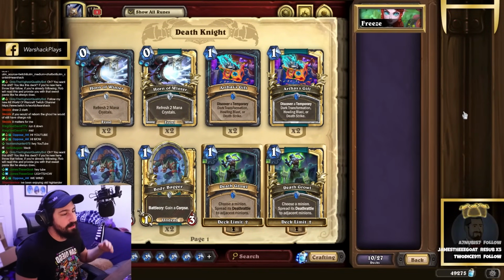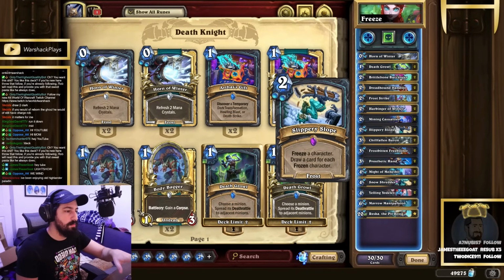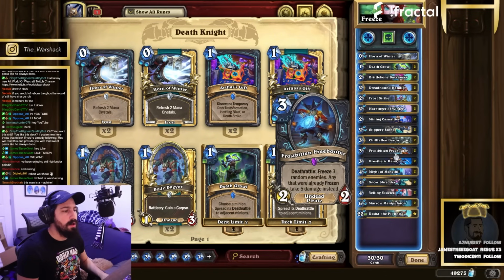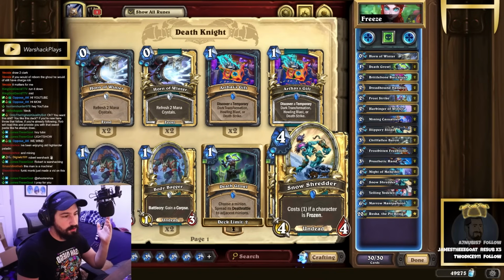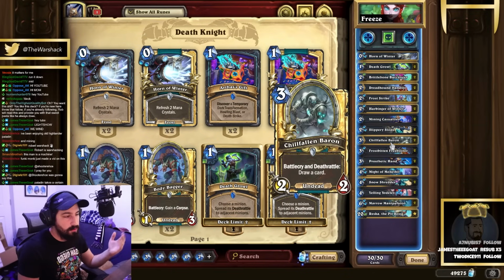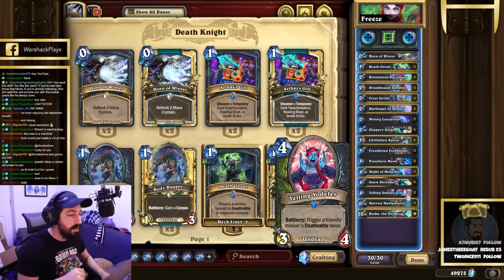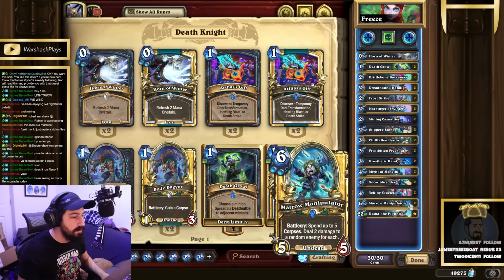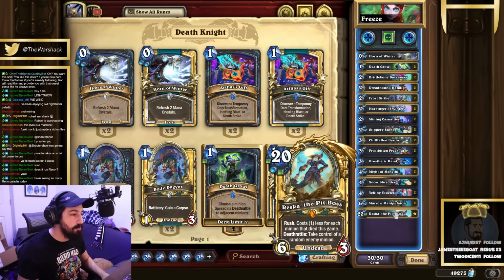🥶Diamond 5 Was Never So Easy! | How Good Is FREEZE Death Knight?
Welcome to one of Hearthstone's best off-meta deck channels. Today's video is Freeze Death Knight Gameplay (HS Gameplay). I play Standard Hearthstone format and my goal is to teach anyone watching how to climb to legend with my Hearthstone tips & guides!

📝Deck Code📝
PC & Mobile Friendly Deck Code - If you do use my decks please upvote them. This helps the channel a ton!

Freeze Death Knight | Standard Hearthstone | Perils In Paradise